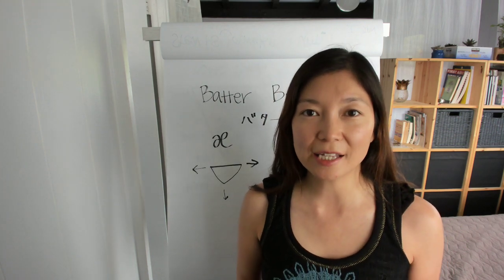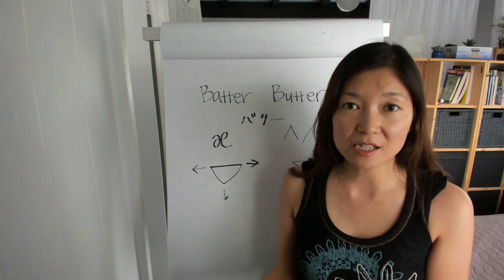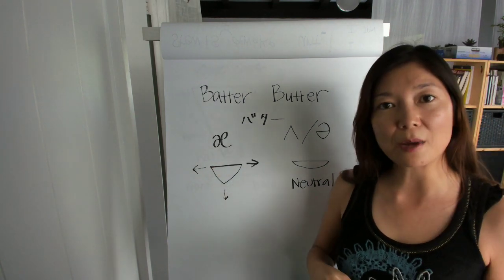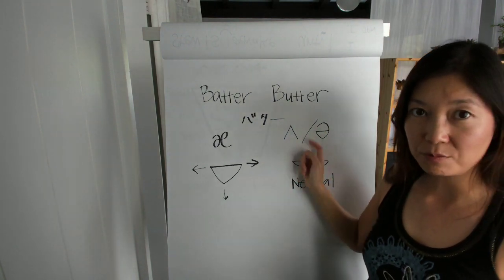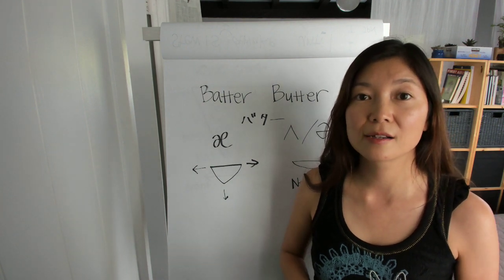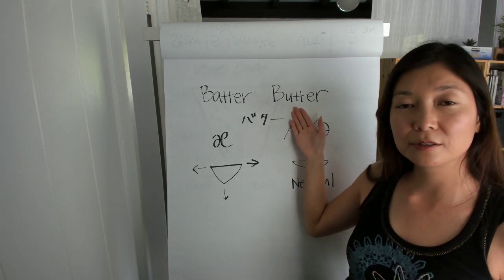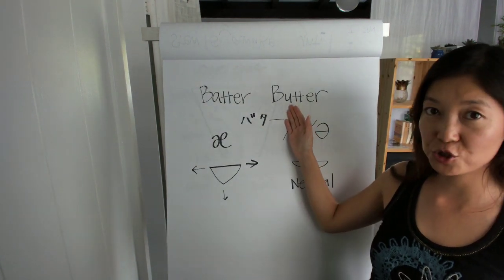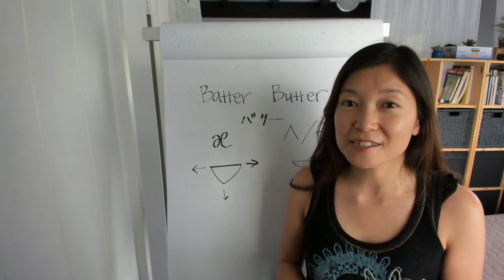How to pronounce "Batter" and "Butter" バッターとバターの発音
大人になってからの英語発音矯正の効果をまず最初に知りたい方はこちらから。英語上級者がさらに上に行くための３つの発音ポイントをまとめた無料動画をプレゼント中。リンクから動画をダウンロードできます。Aiko Hemingwayが23歳で英語が聞き取れない・話せない・通じない状態からどうやって英語力と発音力を伸ばしていったかをシェアしています。世界で通用する英語発音、話し方、考え方を探し求めている方へのポイントが満載で、日本人のための英語発音習得方法です

英語発音コーチング、英語コーチ・発音コーチ向けビジネスコーチング、講演、取材、企画などのお問い合わせはこちらのフォームからお待ちしています

アメリカのTEDx Talkに登壇してセカンドラングエッジの発音とリスニング力の習得についてスピーチしたものはこちらから（公式TEDxTalkユーチューブチャンネルへのリンク）
Breakthrough in Adult Language Learning (TEDx Talk in Huntington Beach, California, USA)

英語圏で出した共著の本 POSSIBILITY はこちらから

現在Kajabiというプラットフォームを使ってメールリスト、ファネル、オンラインコース、サブスク、不労所得を管理しています。アメリカでNo1のオンラインビジネス構築システム。これを30日間無料で使えるリンクをシェアしています。このリンクでKajabiを使う人にはプラットフォームを活用する方法をプレゼント中。ビジネススキルゼロから生計を立てられる生活を可能にしてくれたKajabiはコーチ業をする人におすすめです！リンクはこちらから
＊現在、英語コーチ・発音コーチに働く時間を減らして収入を増やすシステムをコーチングしています。